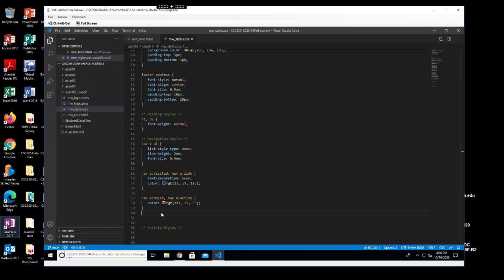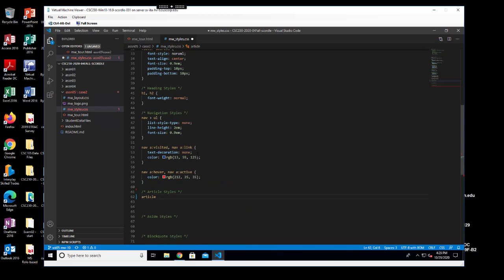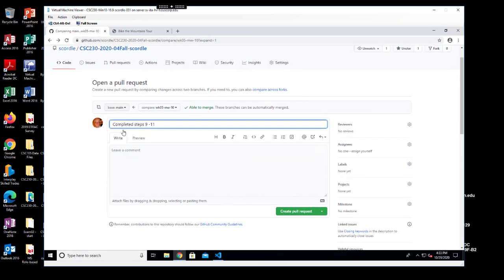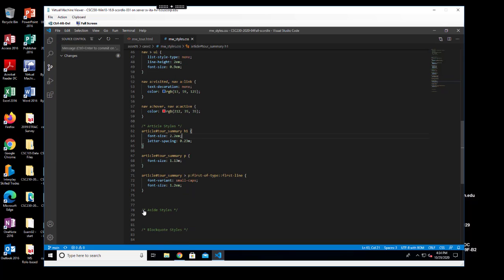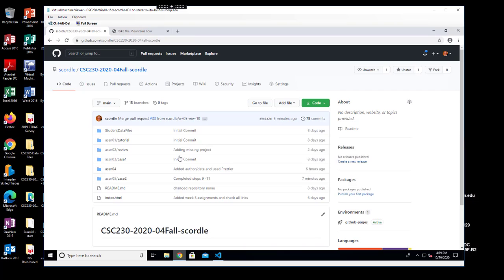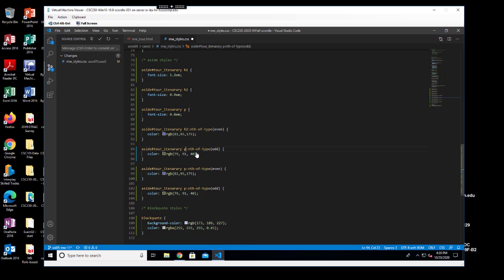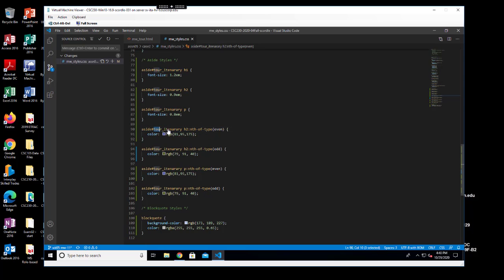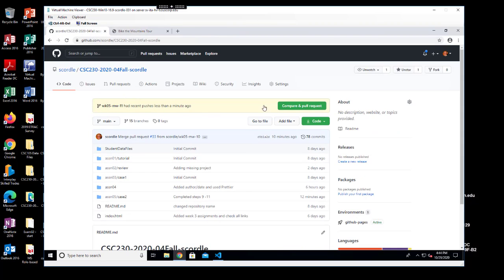CSC230 Assignment 5.1 using VS Code and GitHub (part 4)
This is 4-part video series demonstrates how to complete Assignment 5.1 (Mountain Wheels) using Visual Studio Code and GitHub.